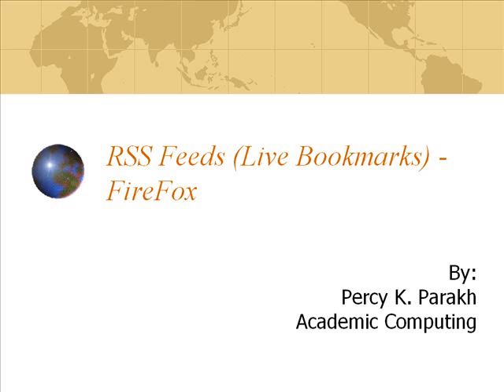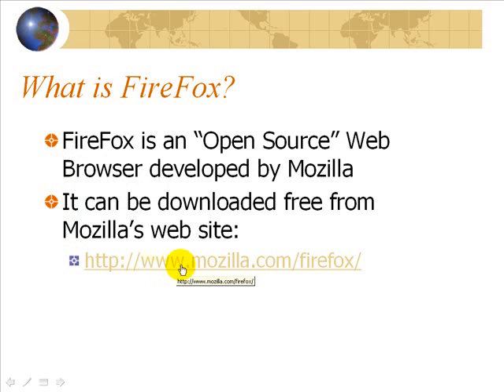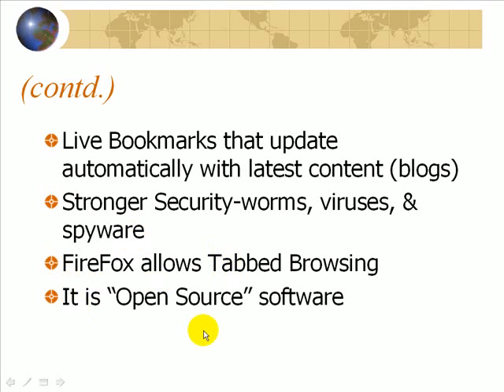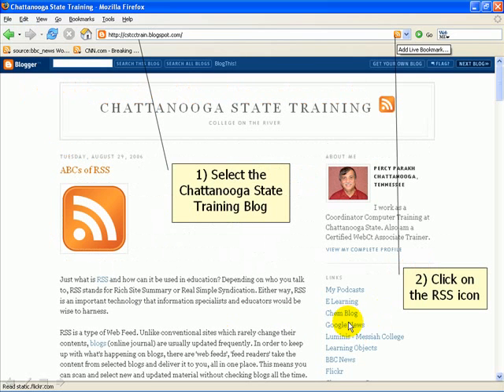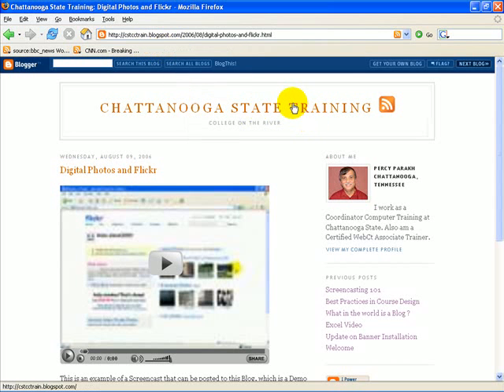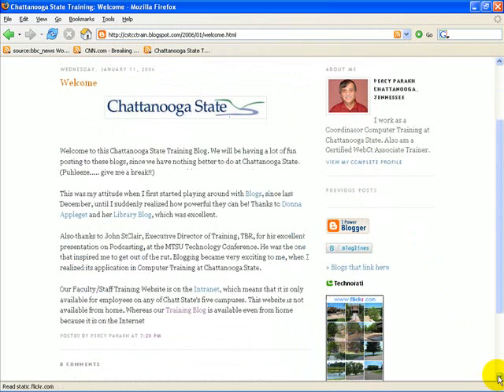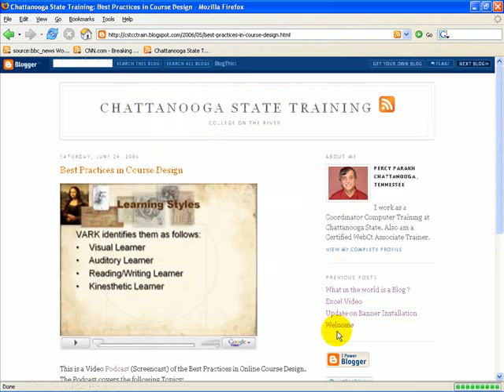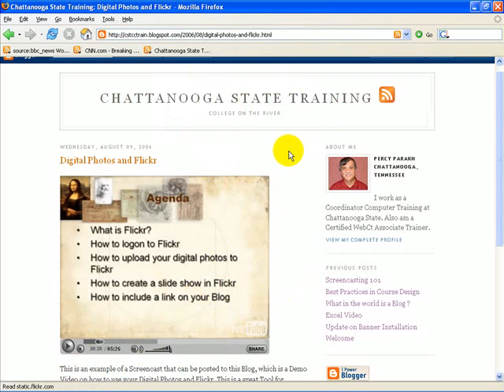RSS feeds (live bookmarks) in FireFOX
This is a screencast of how to add a RSS feed from a blog, to FireFOX